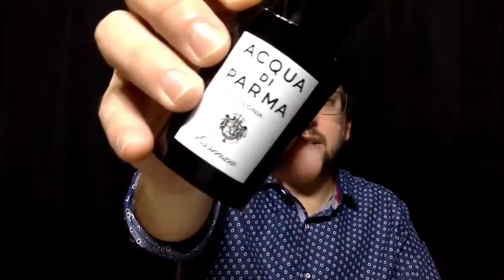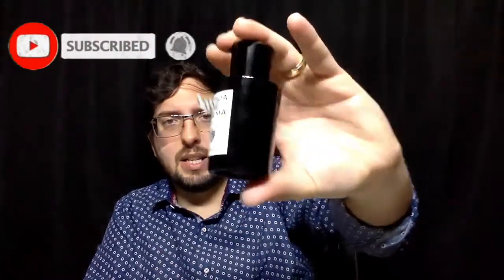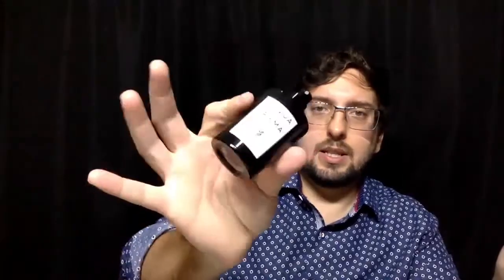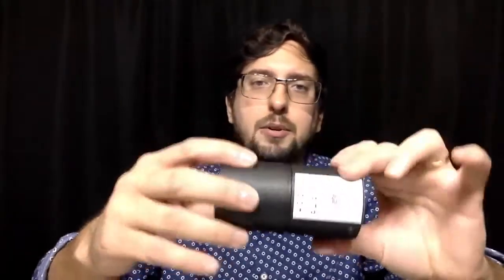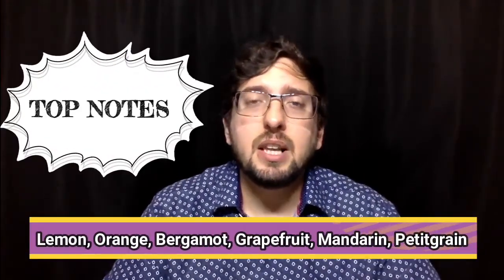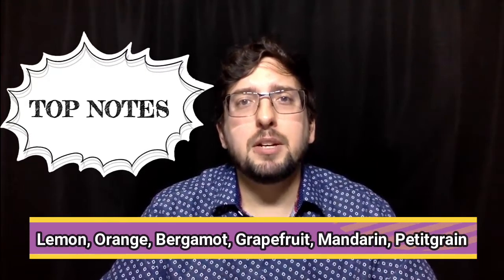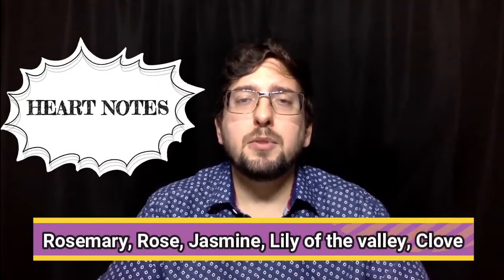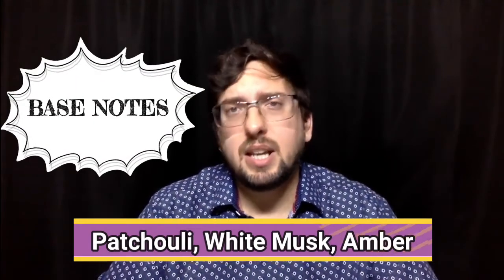FRAGRANCE FROM AN OTHER ERA - ACQUA DI PARMA COLONIA ESSENZA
In this video, I analyze one of the most natural fragrances I ever smelled.